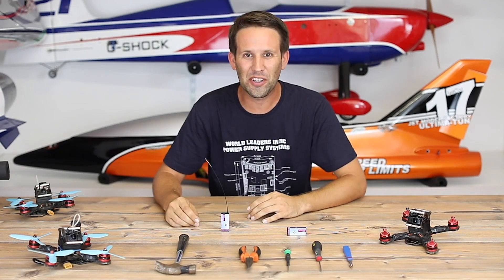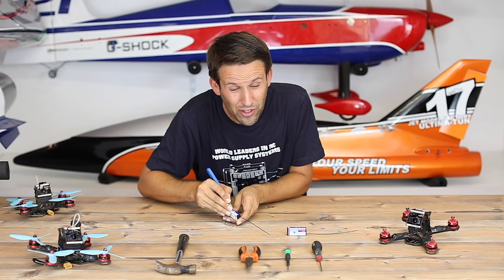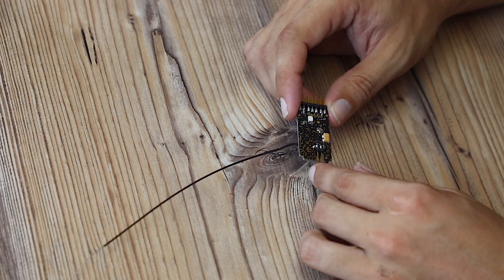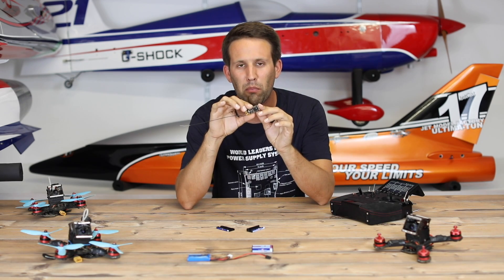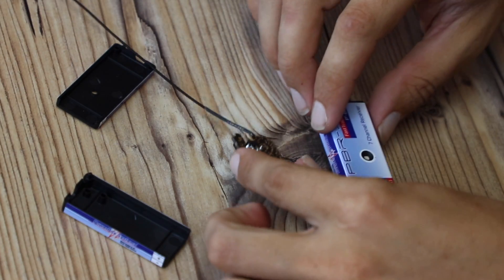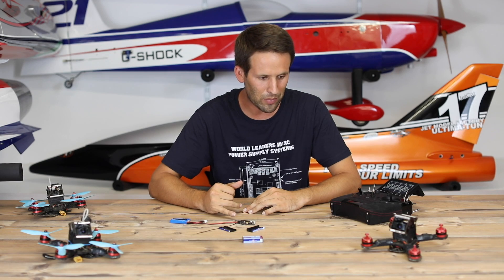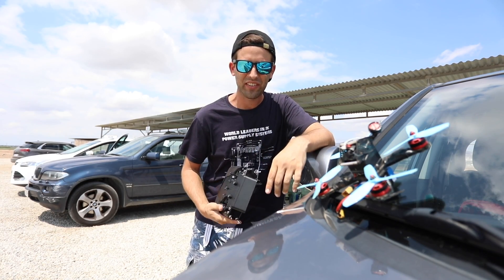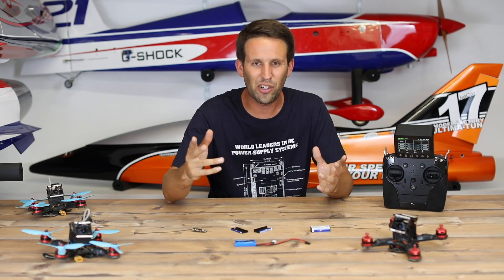Making a Powerbox Receiver smaller?!!!!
Ok so maybe the hammer wasn't needed in the end, but we did use a scalpel and a soldering iron!

The name of the game was to strip the Powerbox receiver (not even on the market yet!) of its case and excess pins in order to slim down for an easy fit inside one of my racing quads!

Check out the process and see the result...